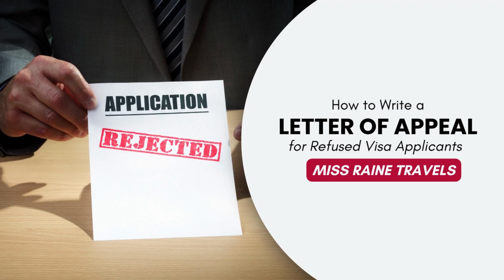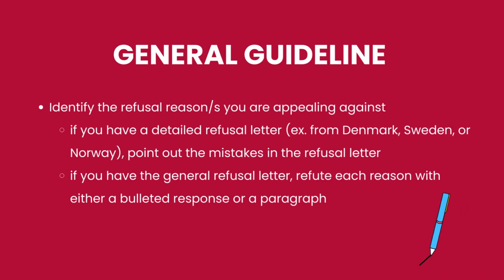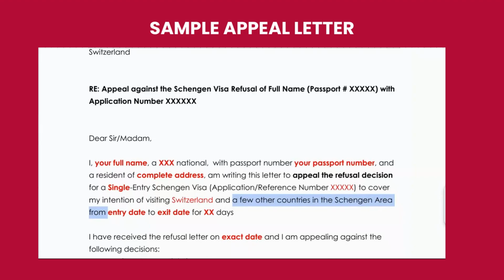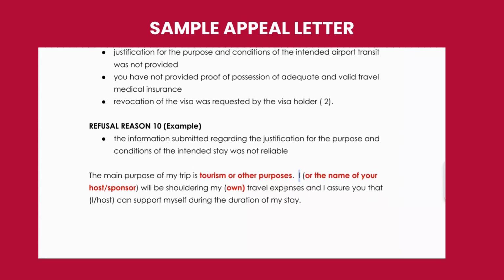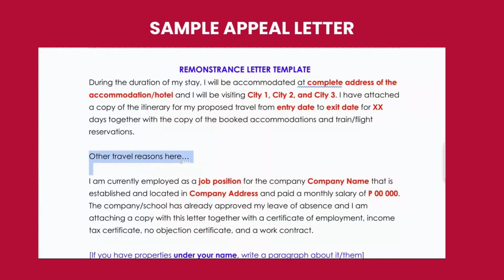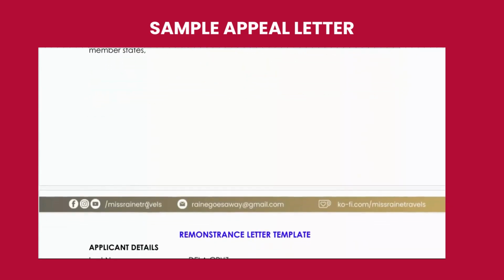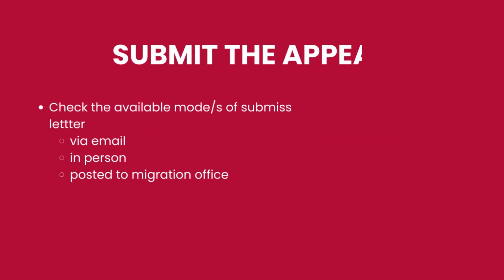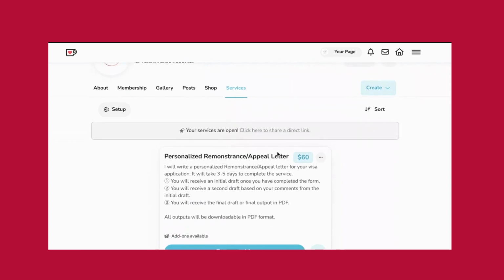Mastering Visa Appeals: How to Write a Compelling Letter of Appeal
Facing the disappointment of a refused visa application? Don't lose hope just yet! Our expert guide in this video will equip you with the essential knowledge and techniques to craft a persuasive Letter of Appeal that can turn the tide in your favor.

🌍 Whether your Schengen Visa, tourist visa, or any other type of visa application has been denied, understanding how to construct an effective appeal letter is key to potentially reversing the decision.

🔑 Here's what we'll cover in this video:
✔  The Importance of an Appeal Letter: Learn why a well-written appeal letter can make a difference in your case.
✔   Understanding the Refusal: Analyze the reasons for your visa denial and address them in your letter.
✔   Structure of an Appeal Letter: A step-by-step breakdown of what your letter should include.
✔   Tone and Language: Tips on maintaining a professional and respectful tone throughout the letter.
✔   Content Guidance: Know what information to include and emphasize in your appeal.
✔   Dos and Don'ts: Common mistakes to avoid when crafting your appeal letter.
✔   Sample Appeal Letter: We'll provide a sample template to get you started.
✔   Additional Tips: Valuable insights to strengthen your appeal and increase your chances of success.

This video is your ultimate resource for mastering the art of writing a Letter of Appeal for a refused visa application. With the right approach, you can present your case effectively and, hopefully, obtain the visa you desire.